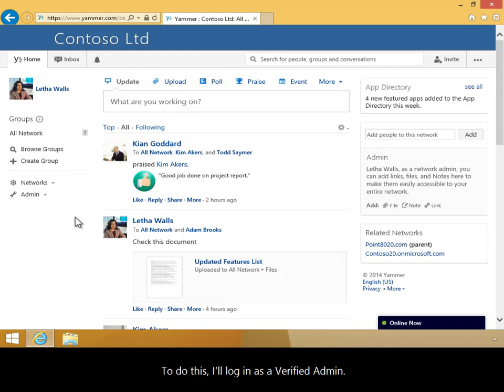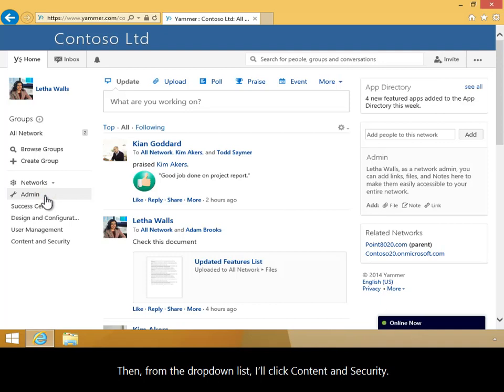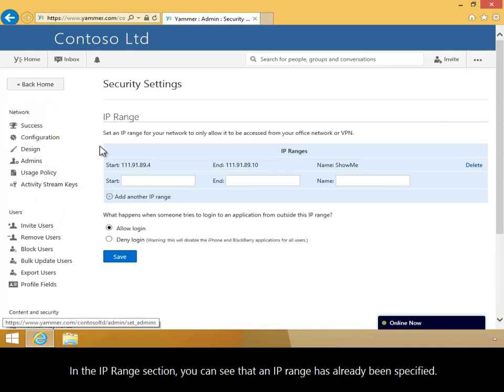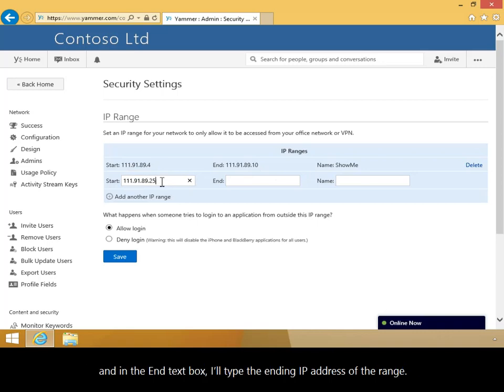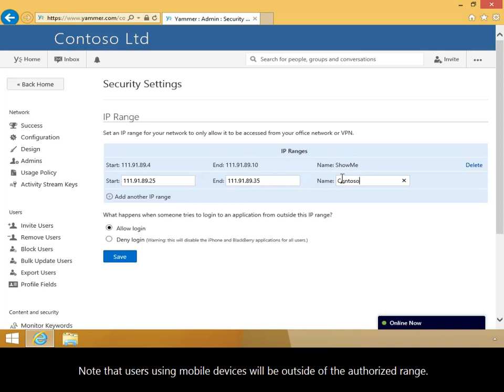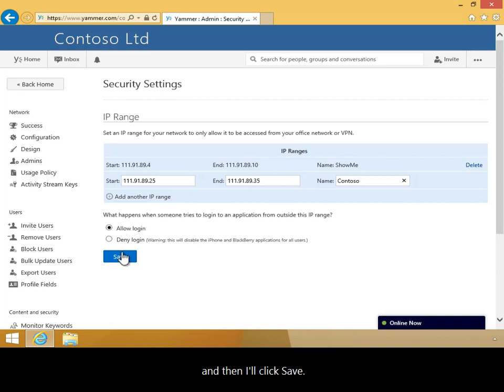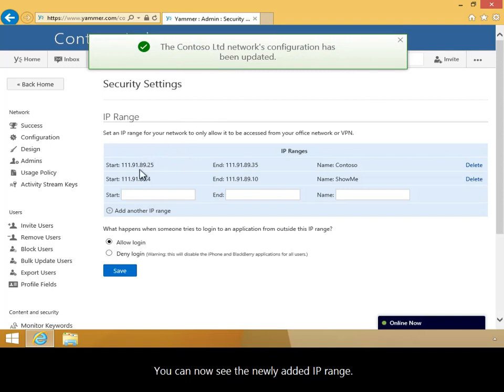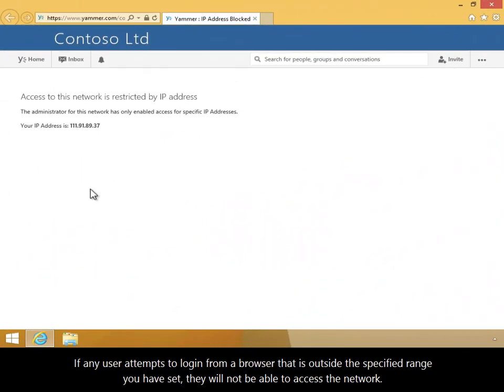How to Restrict the IP Range for a Network